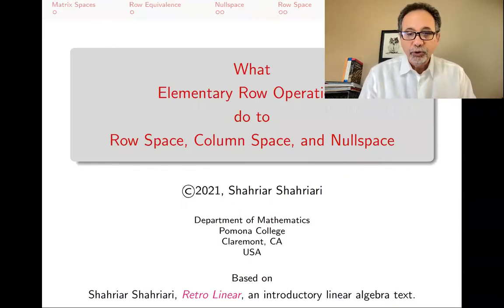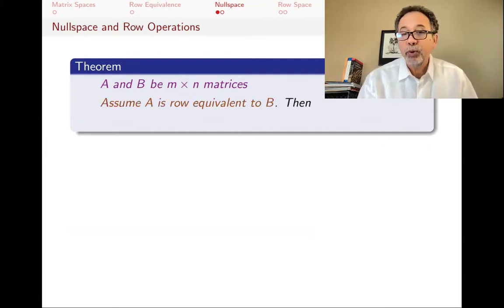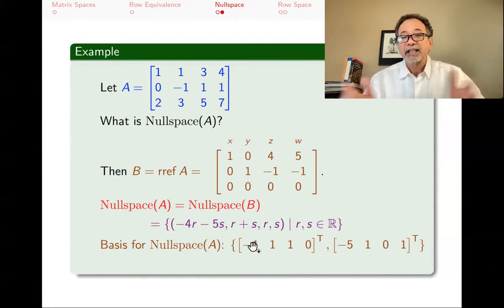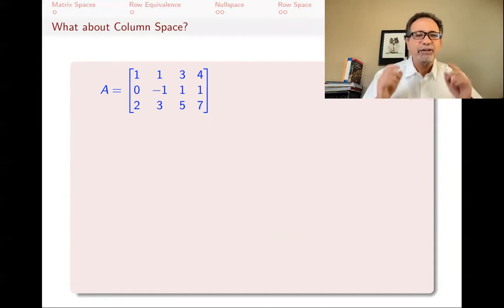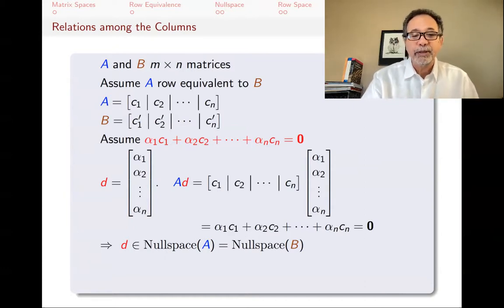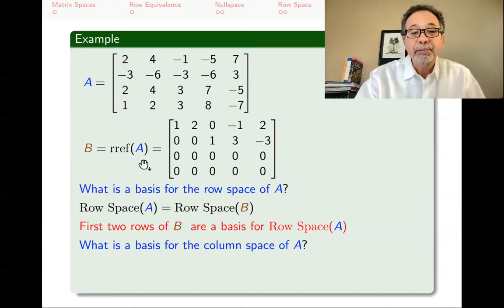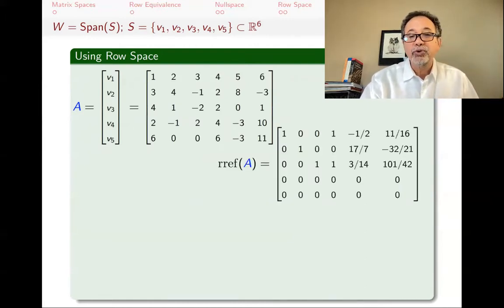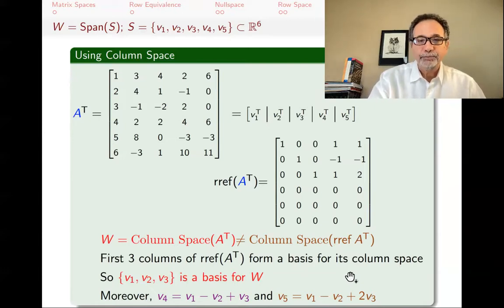LA37 What do Elementary Row Operations do to Row Space, Column Space, and Nullspace of a matrix?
What happens to the row space, column space, and the nullspace of a matrix when you do elementary row operations? Subscribe @Shahriari If two matrices are row equivalent (i.e., you can get from one to the other by elementary row operations) then their row spaces are the same as are their nullspaces. Their column spaces are not the same but the linear relations among the columns of the two matrices are the same. In this video, we prove these facts, give examples, and show how to use rref(A) and rref(A^T) to find complementary information about matrix subspaces of A. These ideas show how matrix spaces can be used in answering questions about subspaces of R^n.
00:00 Introduction
00:25 Review: Row Space, Column Space, and Nullspace of a matrix
02:19 Review: Row Equivalence
05:58 Row Operations & Nullspace
09:34 Example: Finding Nullspace & Nullity
12:29 Row Operations & Row Space
16:19 Example: Finding Row Space & row rank
18:09 Row Operations & Column Space
25:52 Finding a Basis for a Column Space
27:36 Example: Finding Row Space & Column Space
29:19 Example: Use rref(A^T) to get info that complements info from rref(A)

This is also a lecture in a series of lectures on Matrices and their properties. Matrices play an important role in Linear Algebra. We use them in the study of vector spaces and, in return, the theory of vector spaces is used to understand matrices.